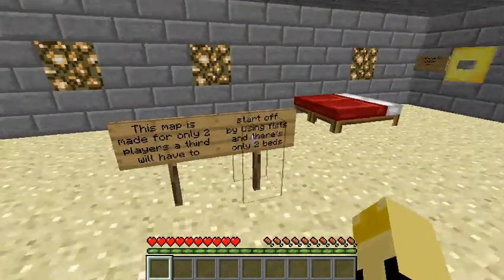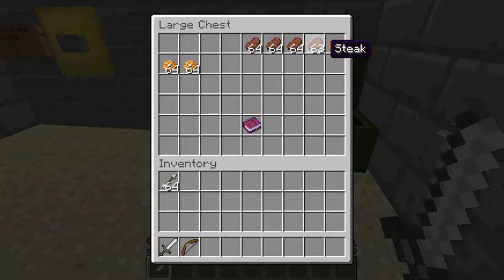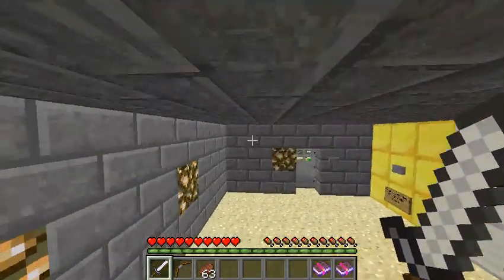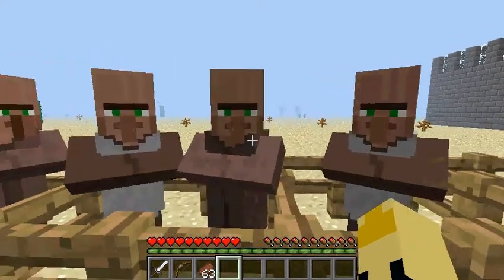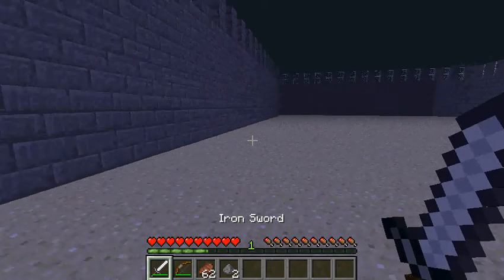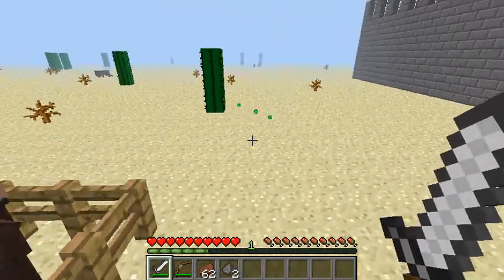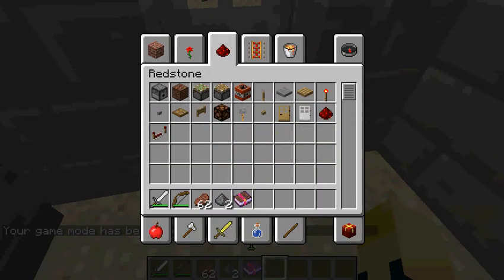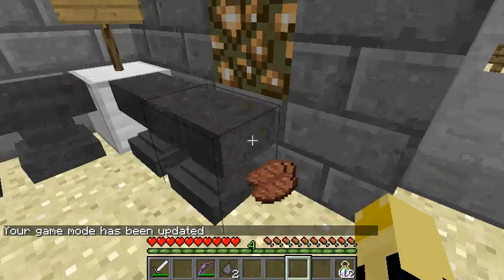Minecraft: Mini arena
I MADE IT